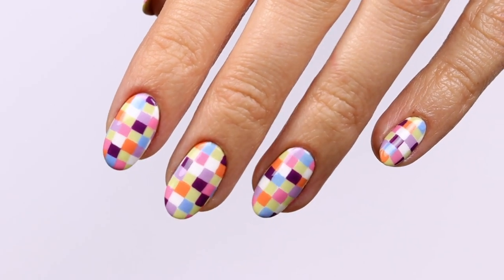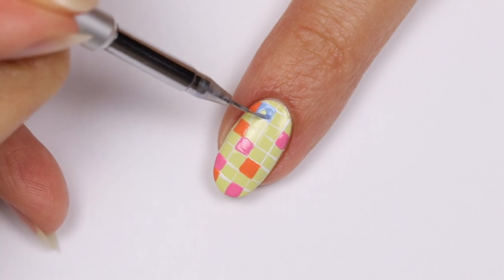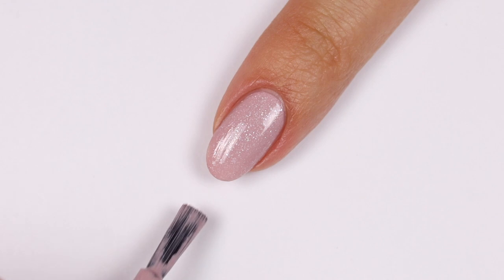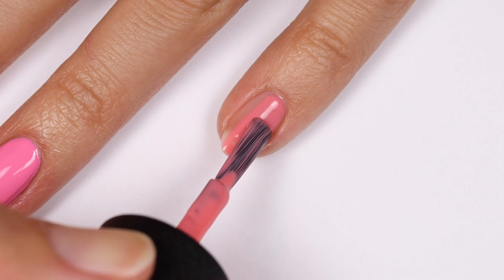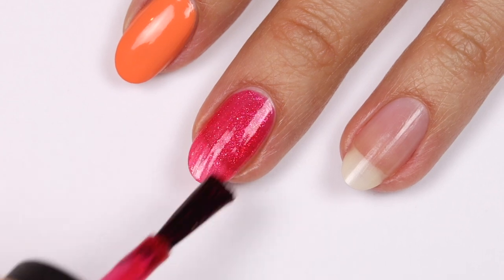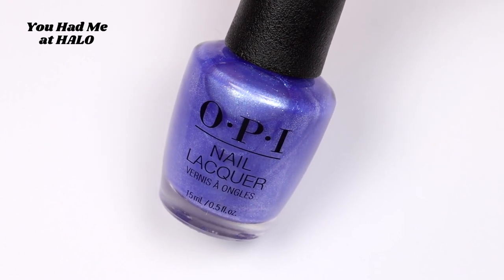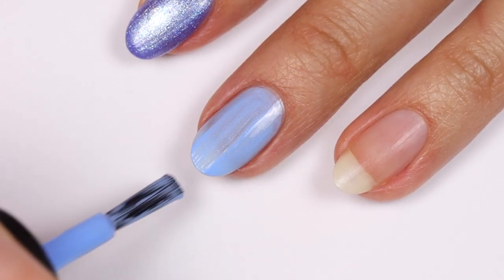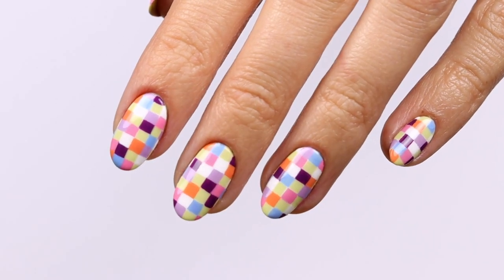Pixel Pattern Nail Art + OPI XBOX Spring Nail Polish Swatches and Review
Pixel Pattern Nail Art! OPI XBOX Spring Nail Polish Swatches!

❤ NAIL BRUSHES:
Nail Art Brush/Dotting Tool Set

BIAOEYLYLC8UF9TN
N8NWR5MLDCF9ERG3